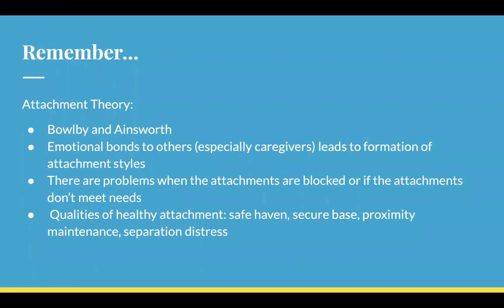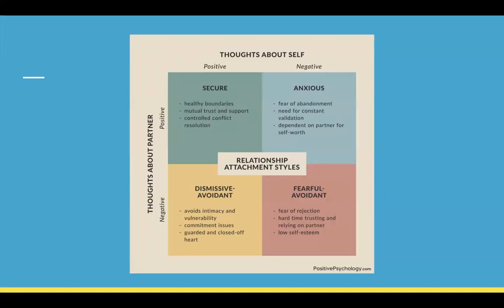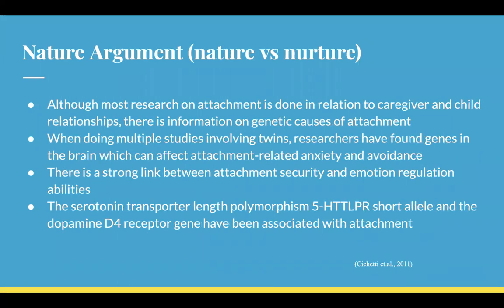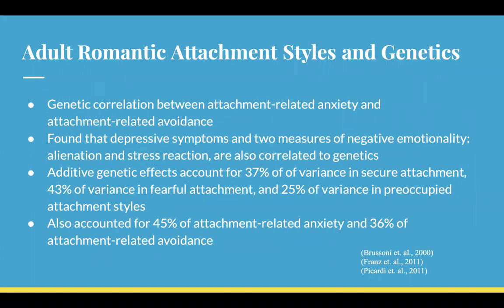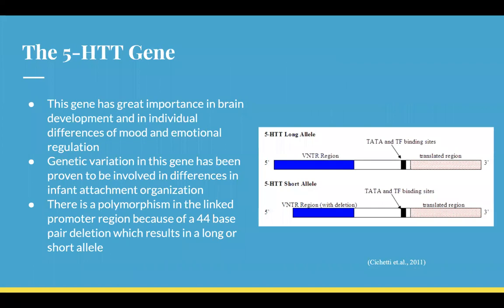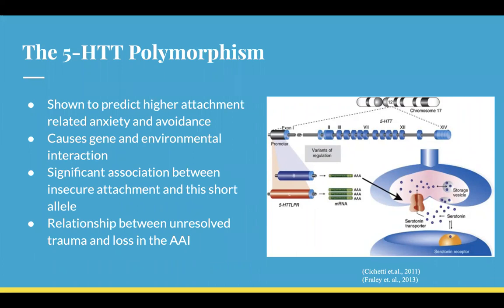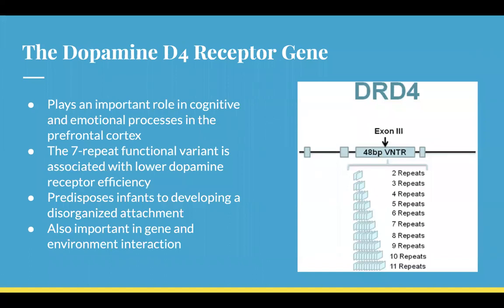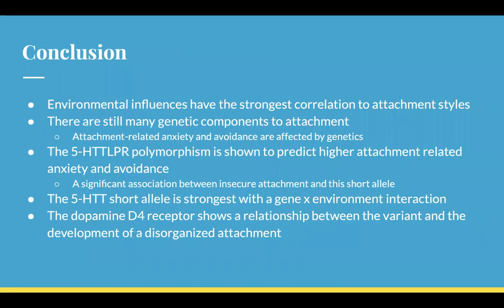Genetic Influences on Attachment